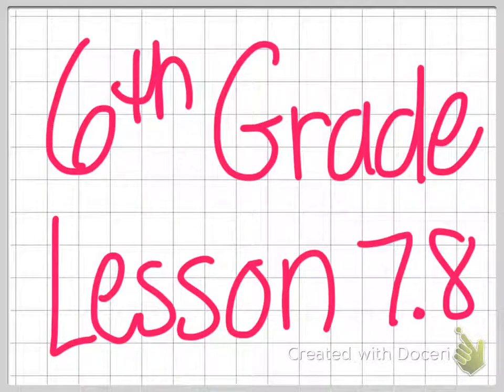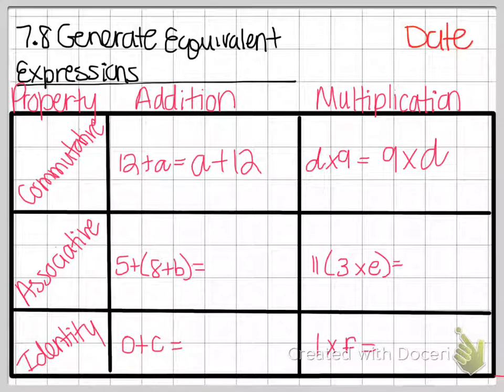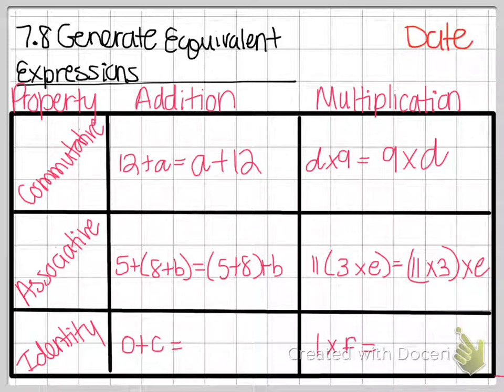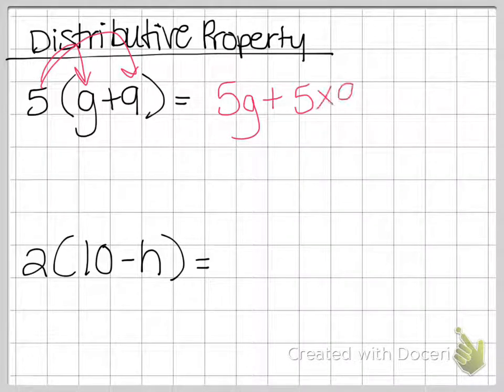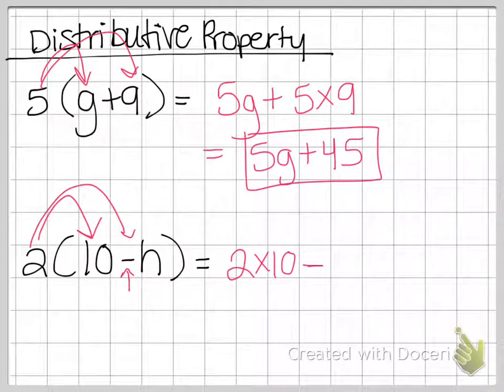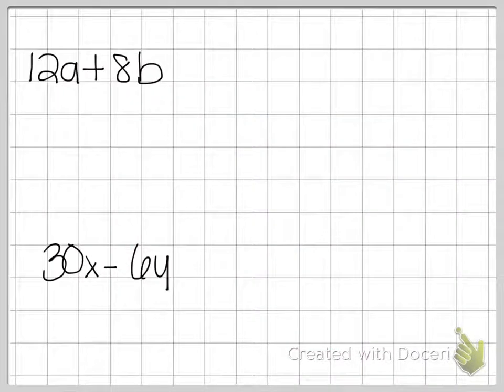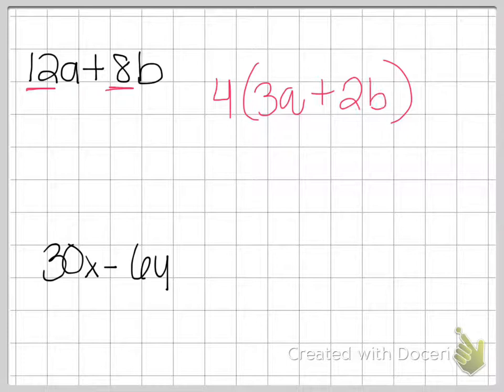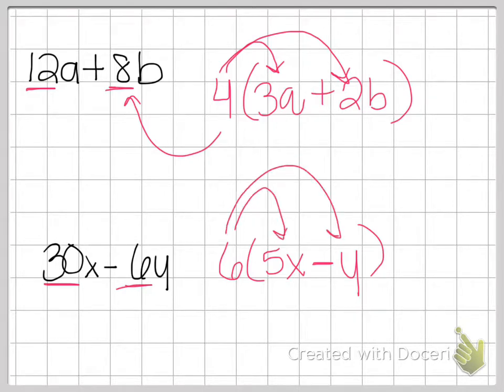6th Grade Lesson 7.8